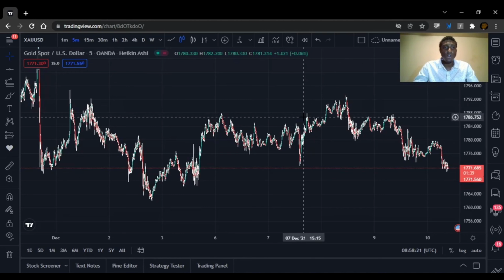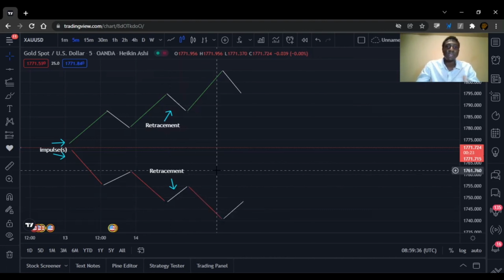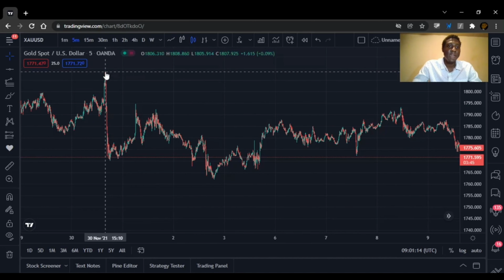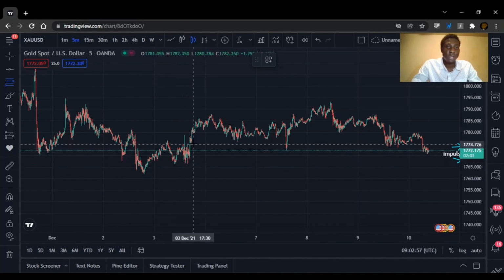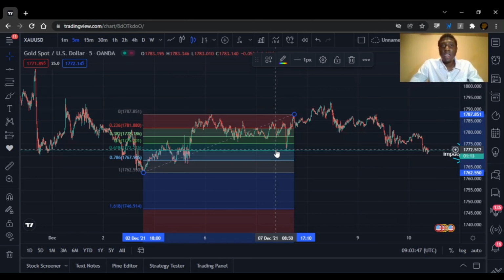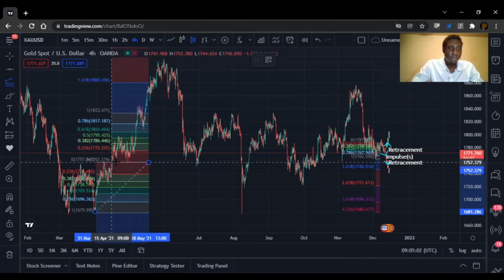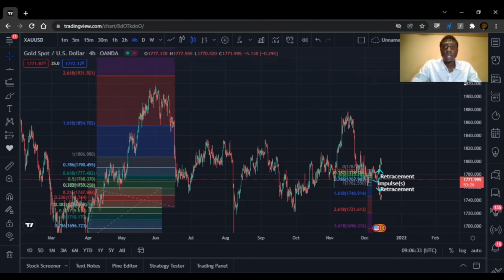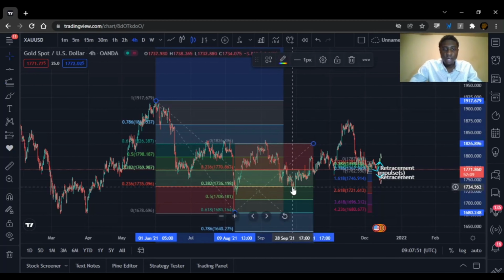Forex Trading Training | How to Use Fibonacci Sequence (Retracement & Extention)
This Video I Created For You Will Explain Is The Most Simple Way EXACTLY How To Use Fibonacci Extension / Fibonacci Retracement. These Are The Fundamentals of Using Fibonacci That All Traders Need To Have When Using This Tool